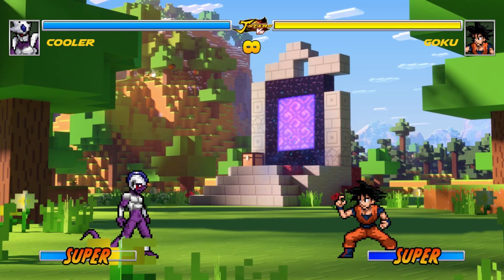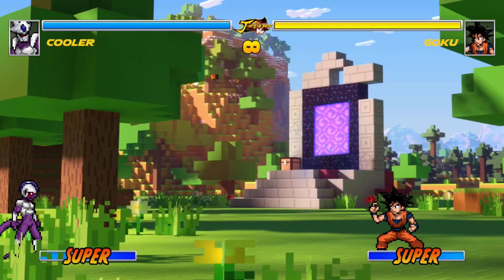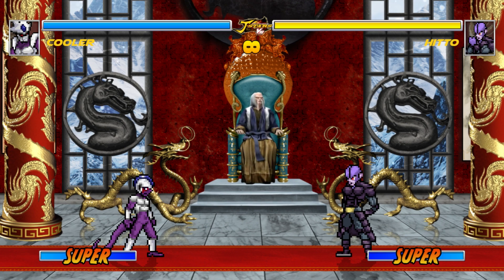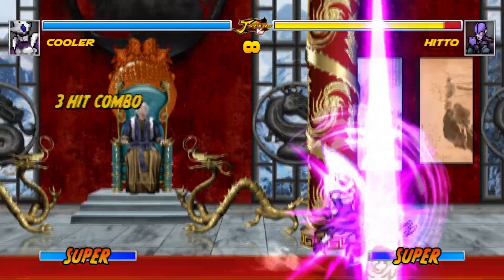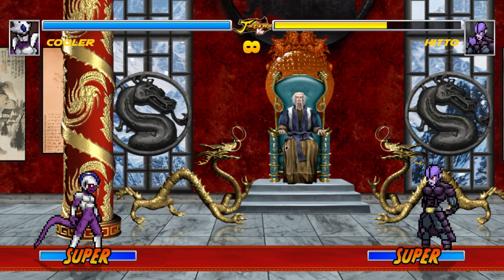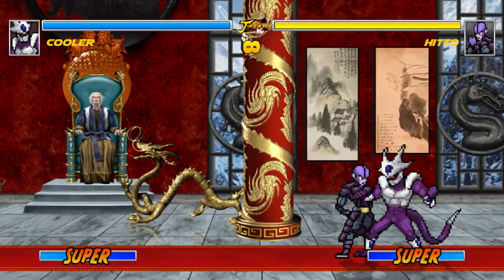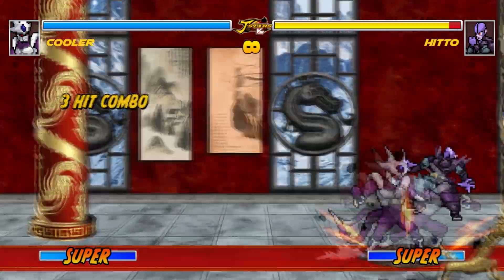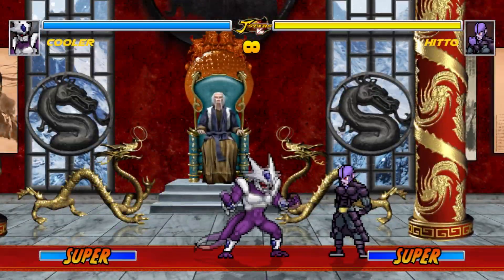Cooler Knightmare - REVIEW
⏱️TIMESTAMPS⏱️
00:00 - Introduction
00:14 - Movement
00:29 - Attack
01:34 - Special
03:33 - Ultimate
03:57 - Effect
04:38 - Attack (Final Form)
05:46 - Special (Final Form)
06:53 - Ultimate (Final Form)
07:13 - Golden (Final Form)
07:47 - FINAL SCORE

If you want to support me, share the video